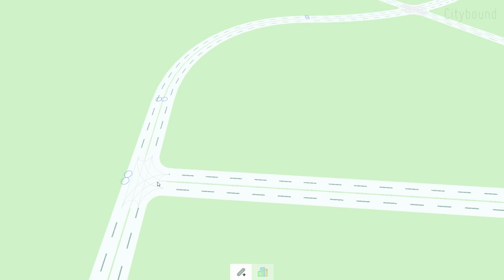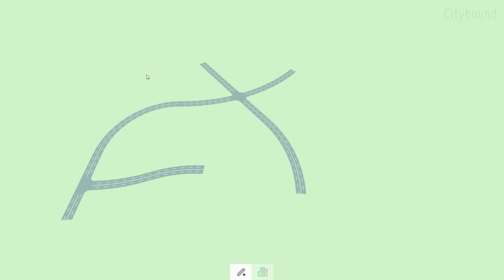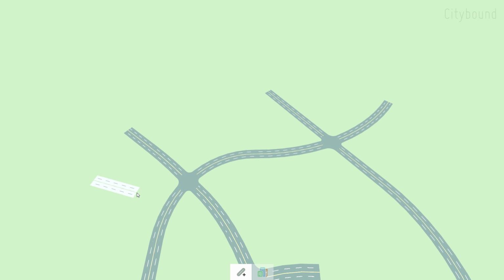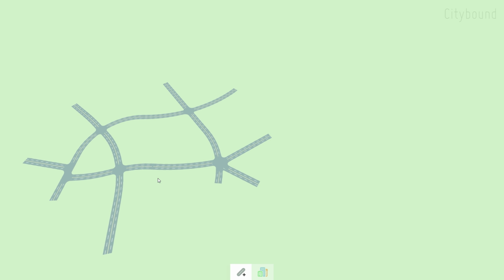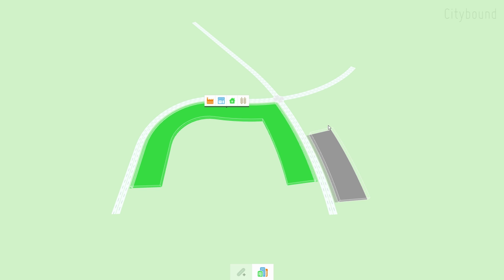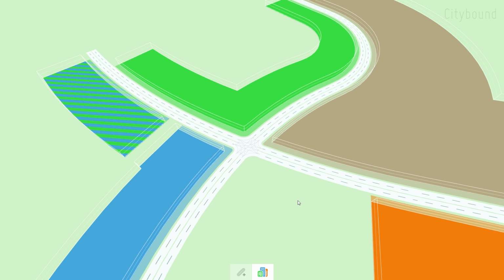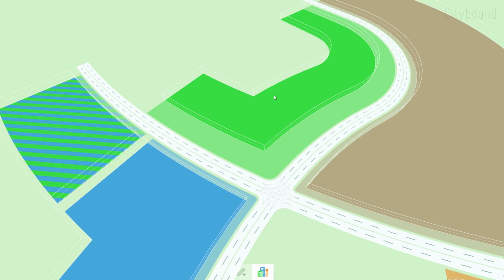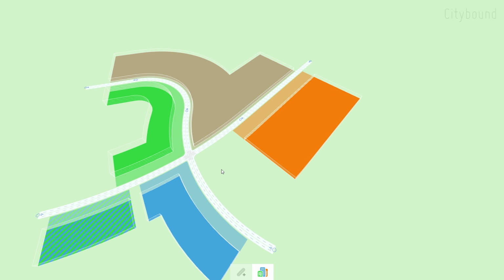More on Planning Mode - The Road to Alpha, Week 66